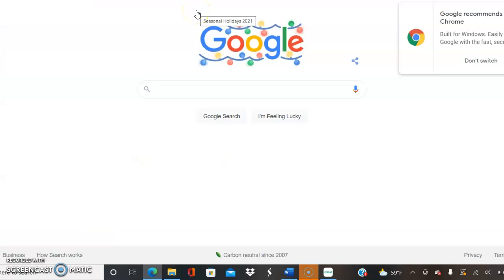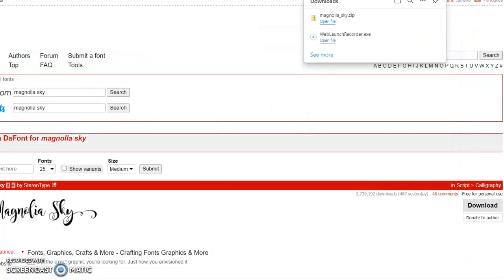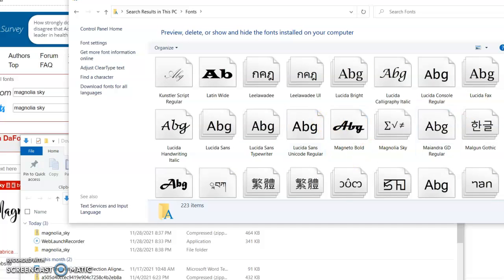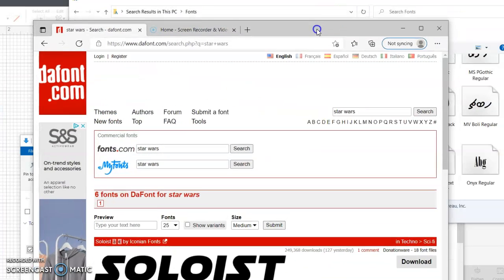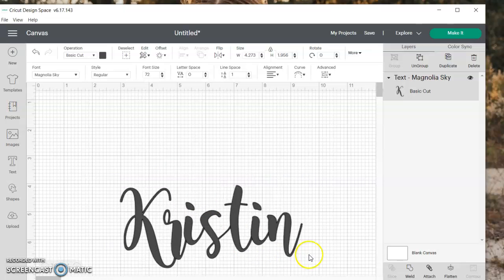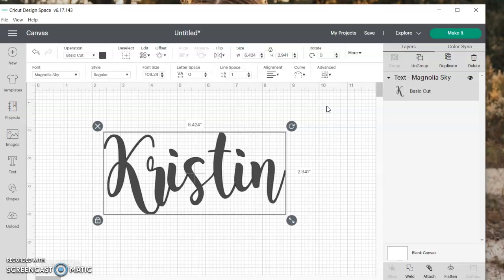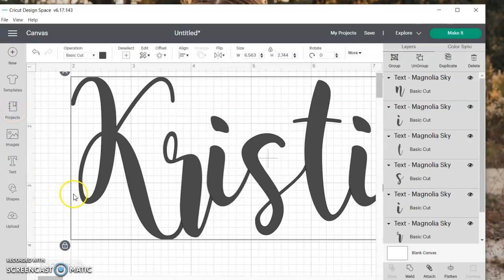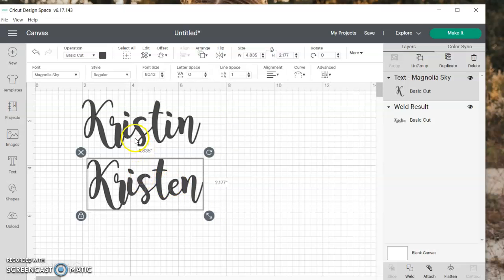Download a font